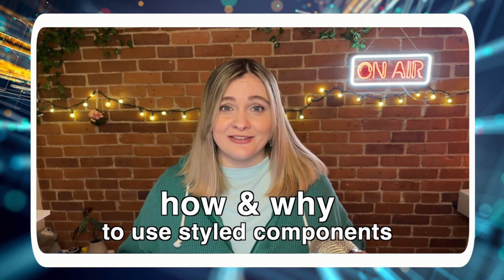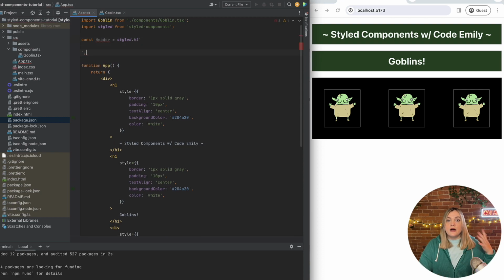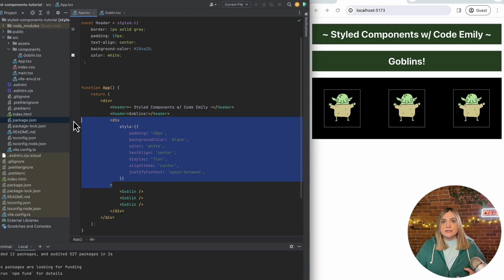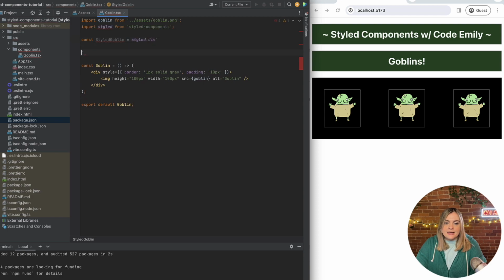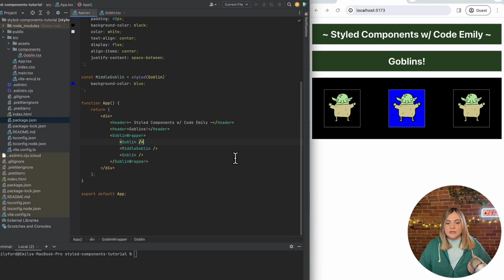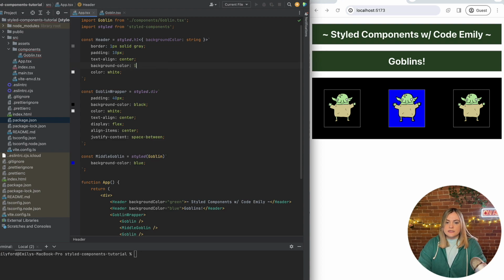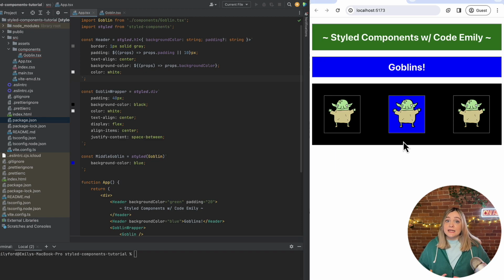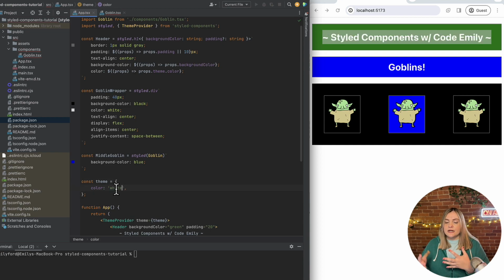How & Why to use Styled Components in your React Projects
In this video, we'll be exploring the key features of styled components in React. We'll be taking a look at how they work, what advantages they offer, and how you can use them to create more maintainable and efficient React applications. Plain CSS/inline styles can get very messy and styled components are a terrific alternative!

We'll walk through updating inline styles to styled components, using props within styled components, theming and tips and tricks along the way. Find out why styled components are my personal favorite way to style using React & TypeScript!

By the end of this video, you'll have a better understanding of how styled components work and will be able to use them to create beautiful, reusable components in React JS. So mark your calendars and join us as we explore the key features of styled components in React JS!

*Important Links*

00:00 Intro: Project with Vite
00:25 Rewriting Inline Styled w/ Styled Components
05:32 Overwrite components
06:55 Props in styled components
09:45 Theming in styled components
11:59 Outro & thank you! :)